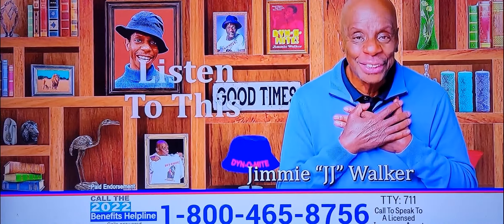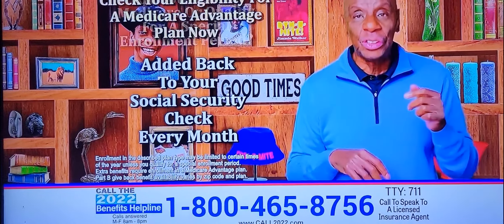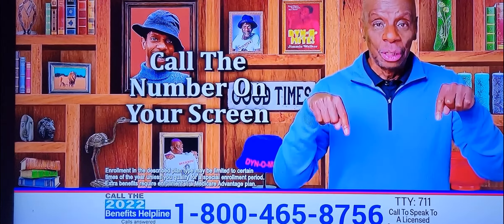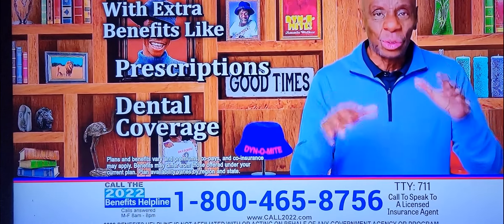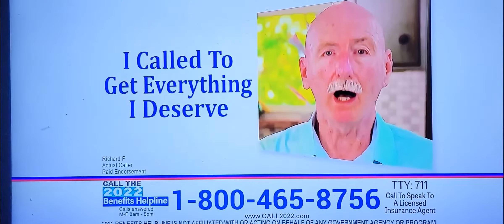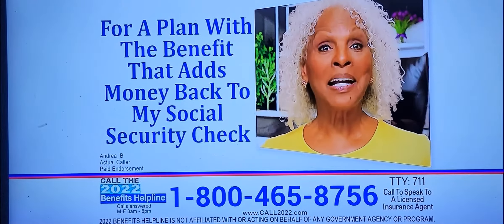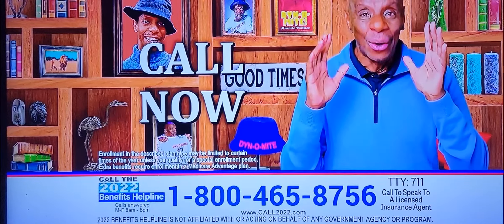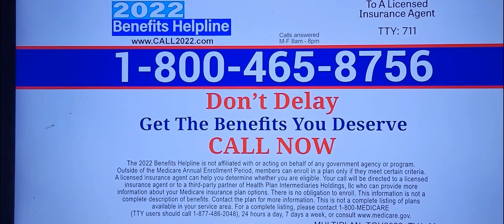JIMMIE WALKER SAYS CALL NOW!!!